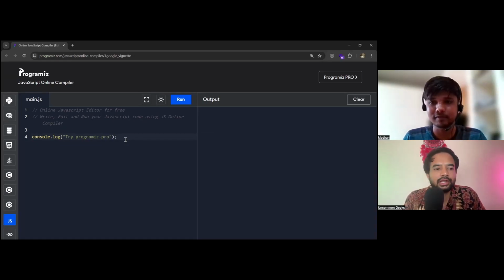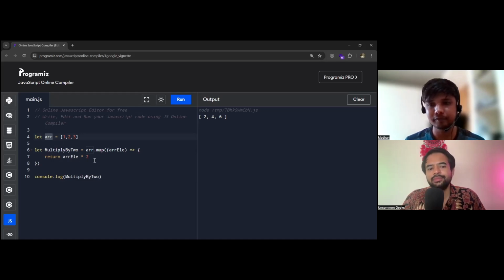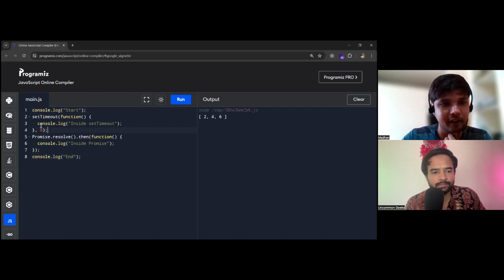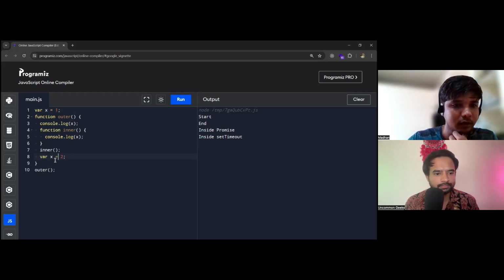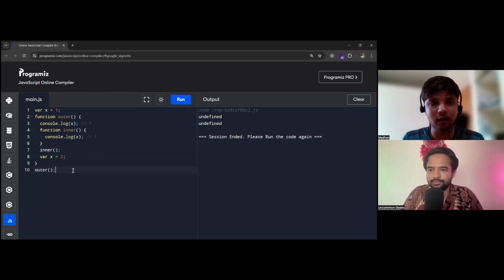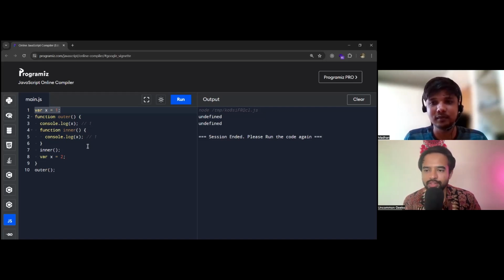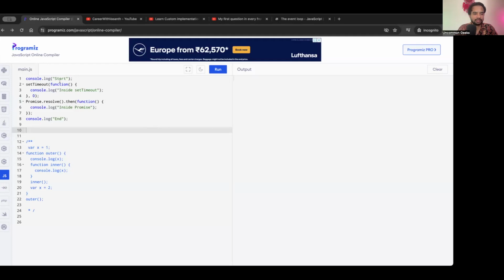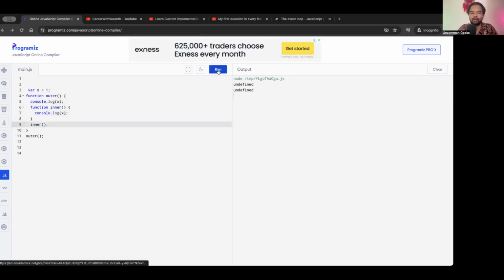3-Years Experienced @React Engineer's Mock Interview: What Went Wrong? | 5 mistakes to avoid